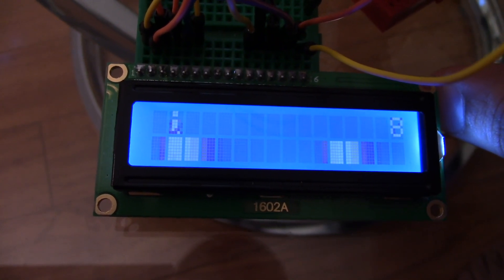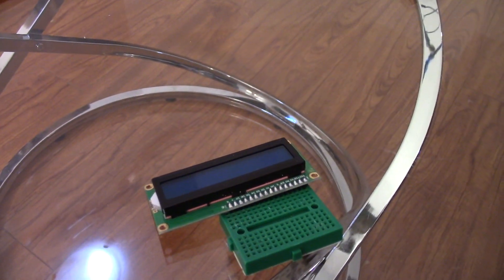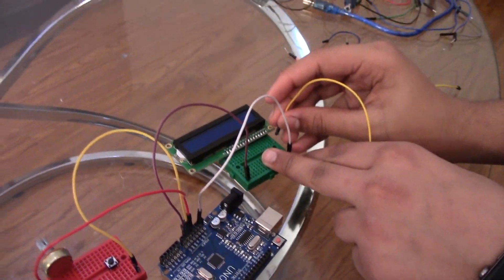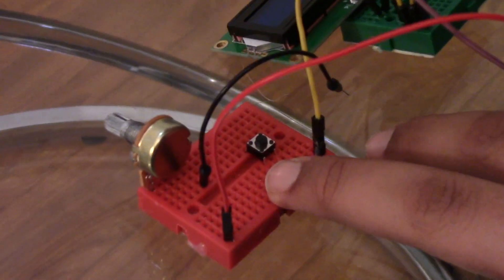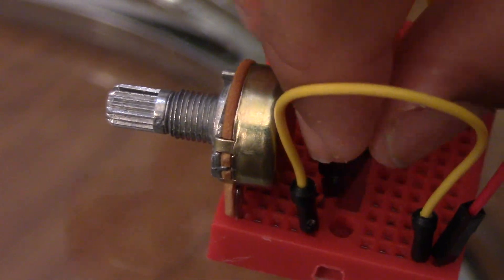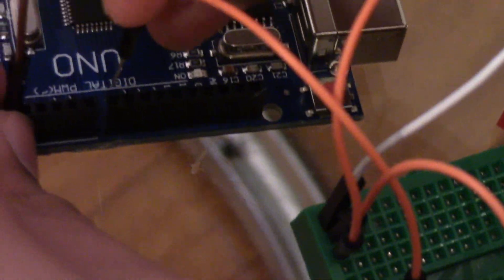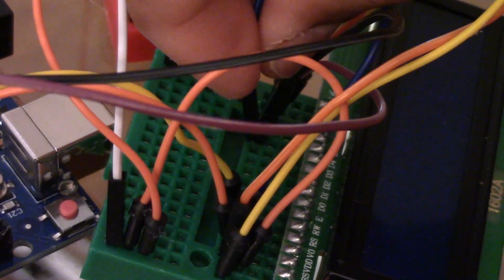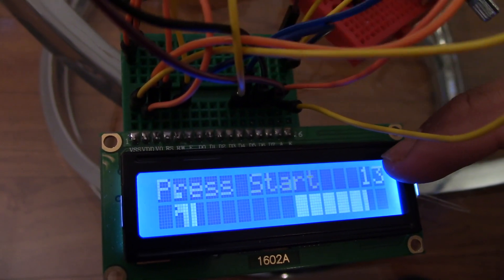HOW TO MAKE A GAME WITH ARDUINO ON A LCD (STEP BY STEP)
Today we taught you how to make a game with Arduino. some of the required items you will need to make this are
Potentiometer
jumper wires
Arduino Uno
bread-boards
LCD display 2x16
push button